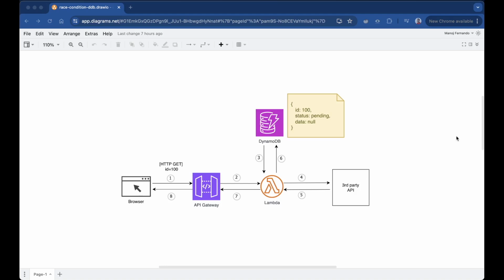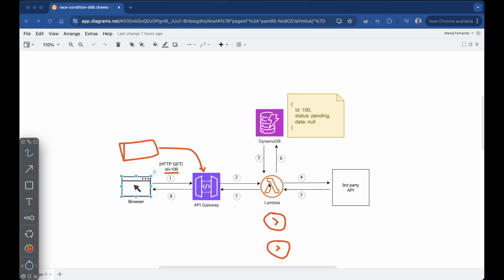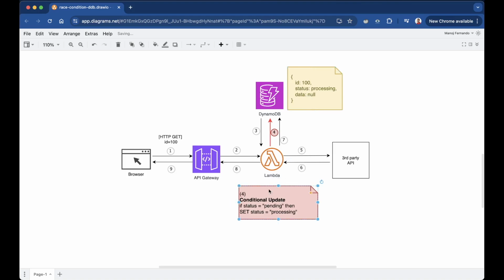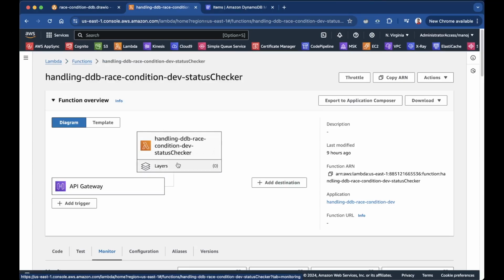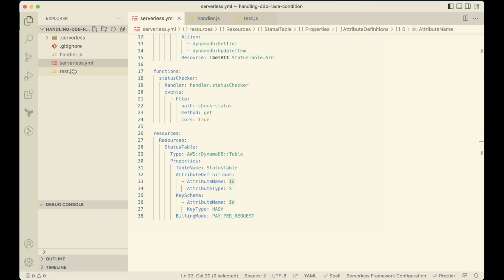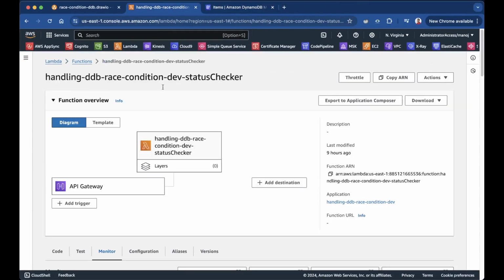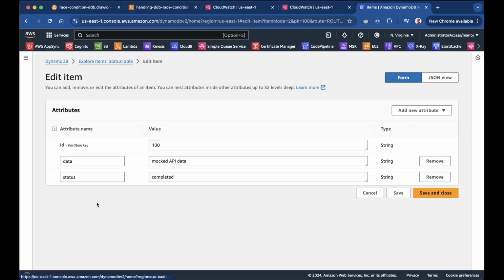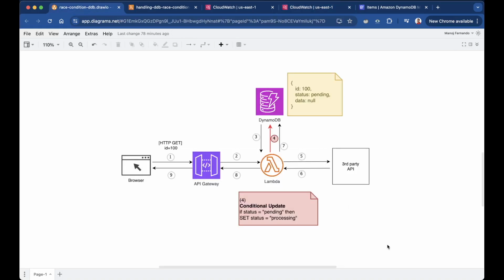How to Handle DynamoDB Race Conditions?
Have you ever faced race condition issues when working with high throughput data events with DynamoDB? In this episode, let's discuss one of the solutions to handle race conditions gracefully.

⭐️ Check out the Full Courses  ⭐️